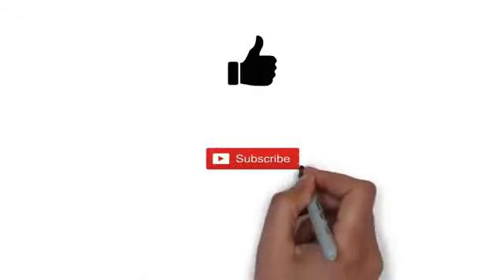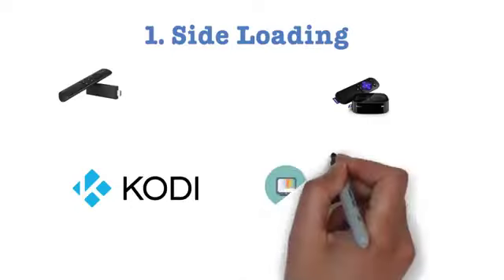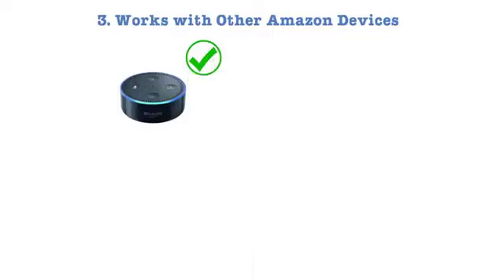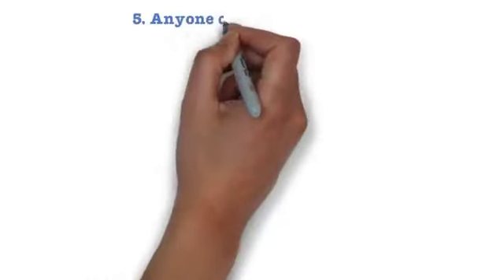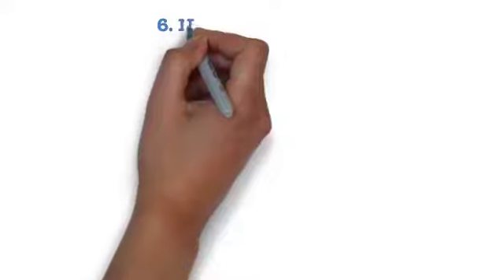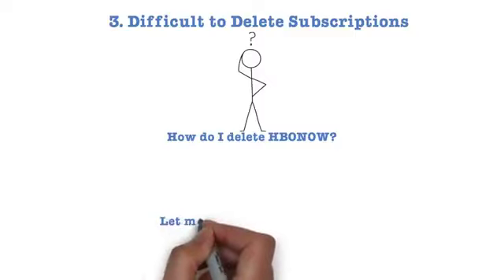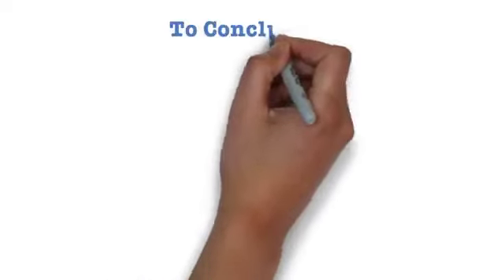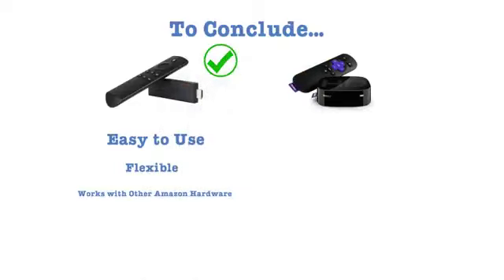Fire TV Stick vs Roku review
Fire TV Stick with Alexa Voice Remote, get it

Roku Express | HD Streaming Media Player with High-Speed HDMI Cable and Simple Remote, get it

Roku Streaming Stick+ | HD/4K/HDR Streaming Device with Long-range Wireless and Voice Remote with TV Controls, get it